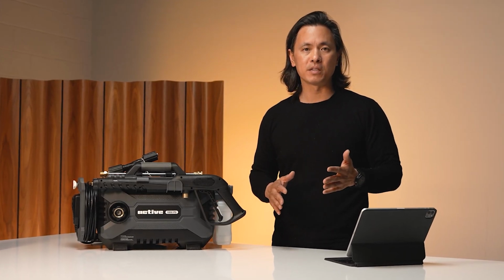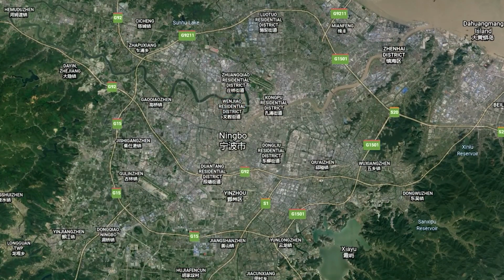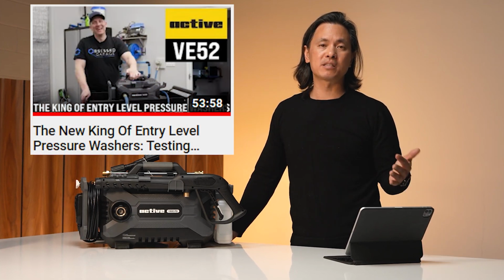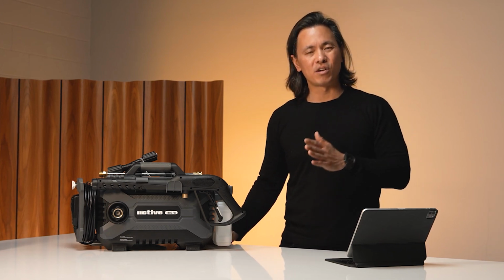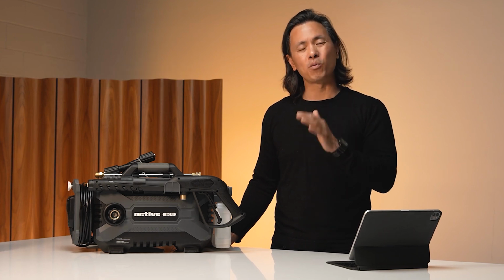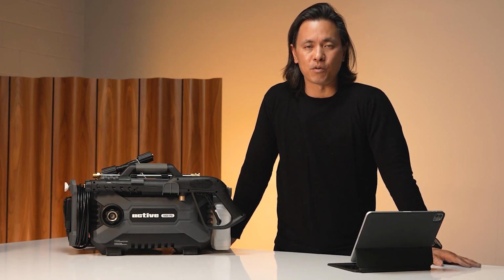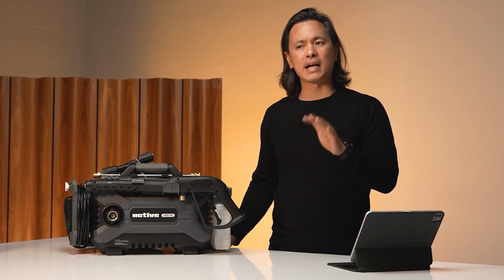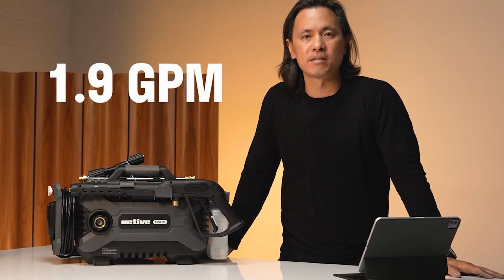Who is Active? The New King of Entry Level Pressure Washer?